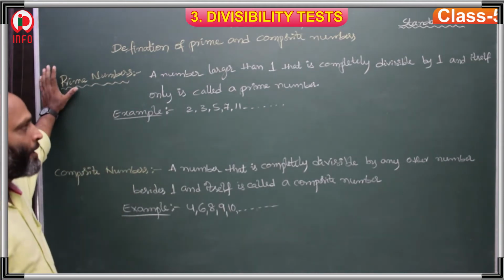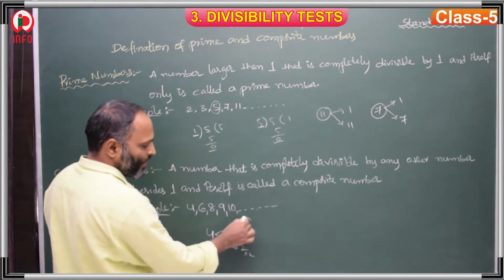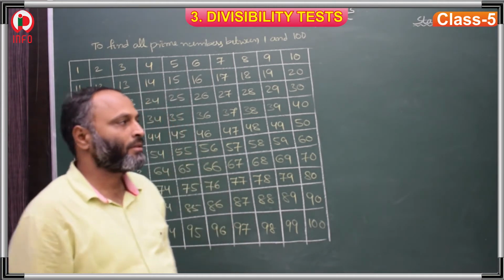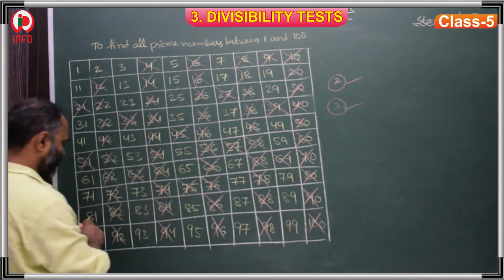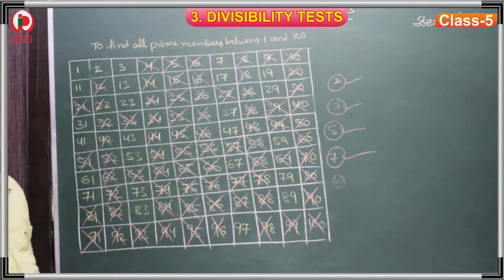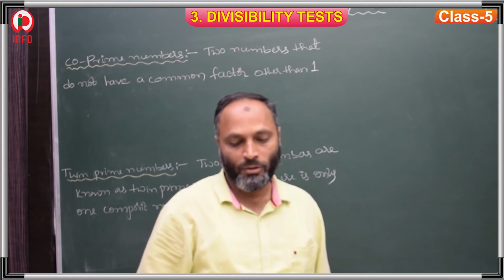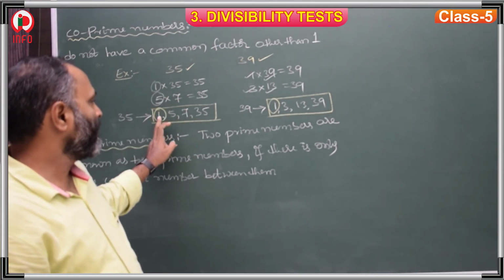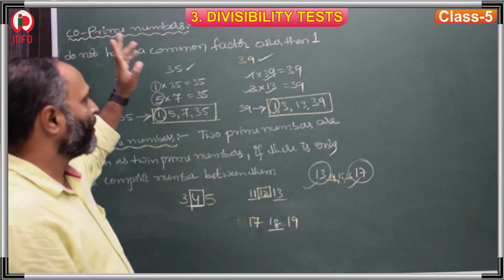03 Divisibility Tests Part 4 SL 5